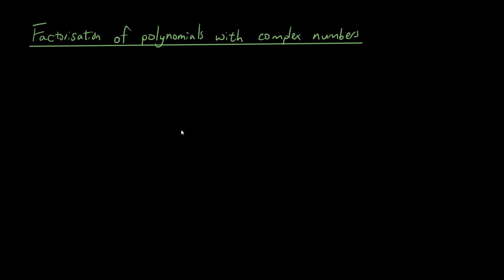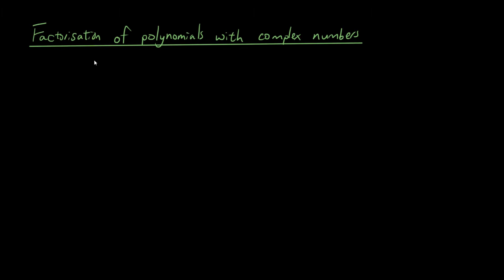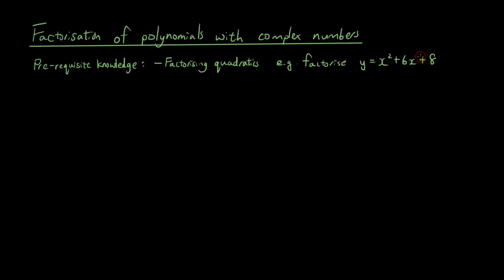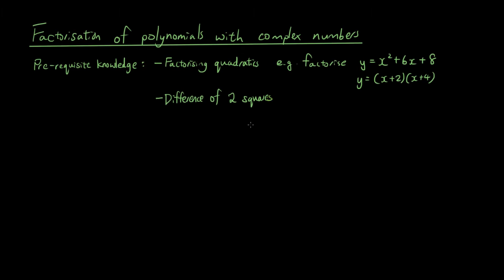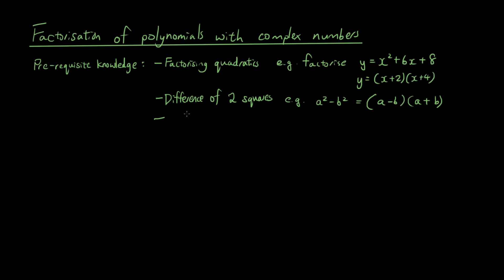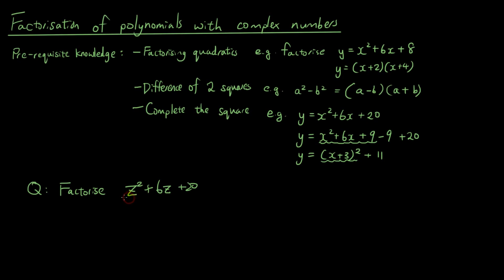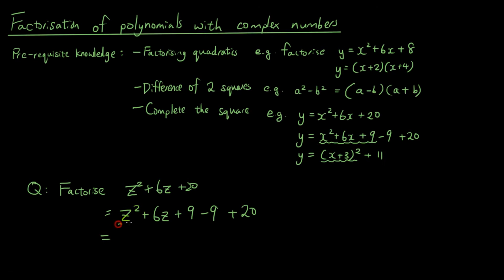Complex numbers lesson 21 - Factorise quadratic polynomials over C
In this tutorial I show you how to use complex numbers to factorise a polynomial that you normally can't factorise.